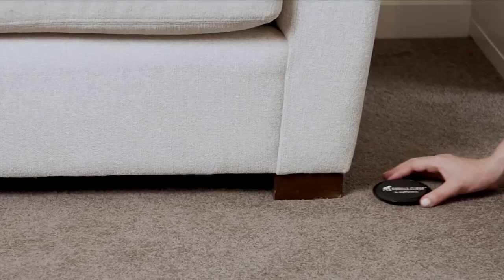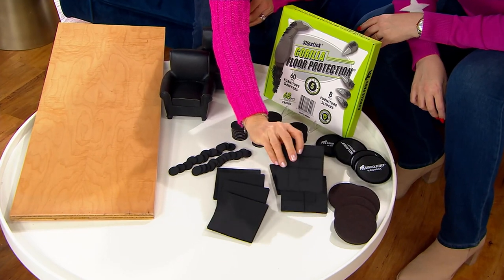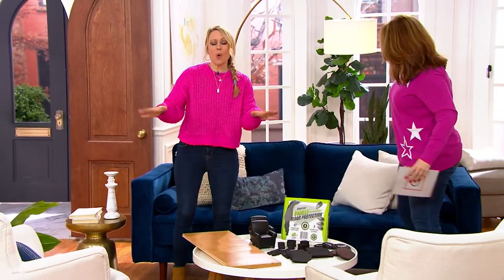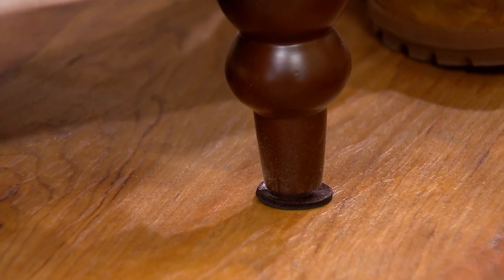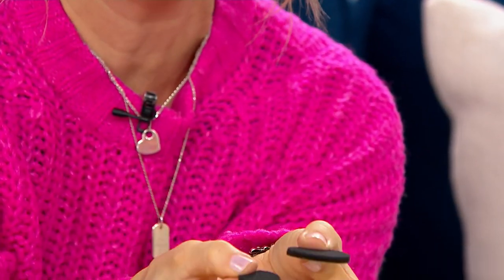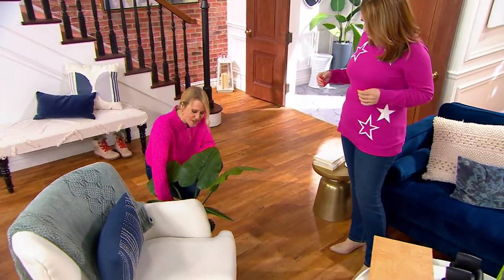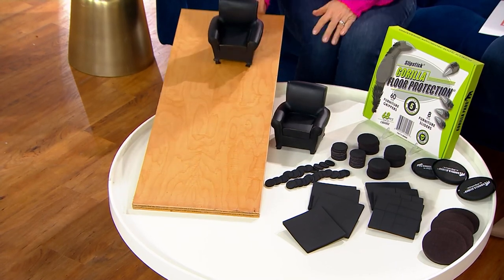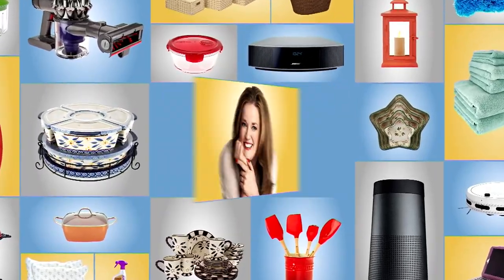Slipstick Gorilla Pads 68pc Furniture Sliders & Grippers on QVC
Slipstick Gorilla Pads 68pc Furniture Sliders & Grippers

Help keep floors protected and furniture from slipping and sliding with this assortment of GorillaPads. The variety of sizes are ideal for all areas of your home, including hard floor surfaces and carpeted areas. From GorillaPads.